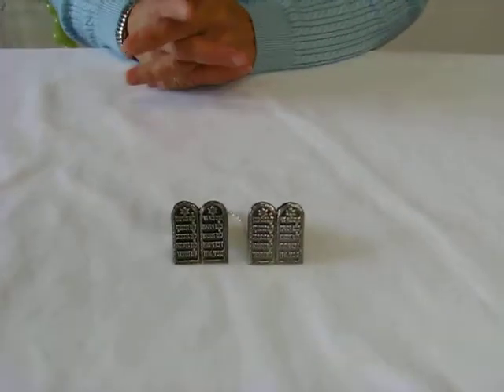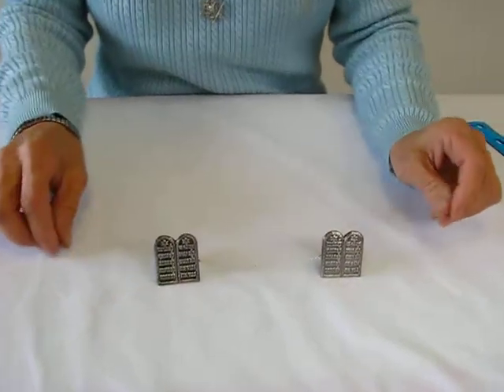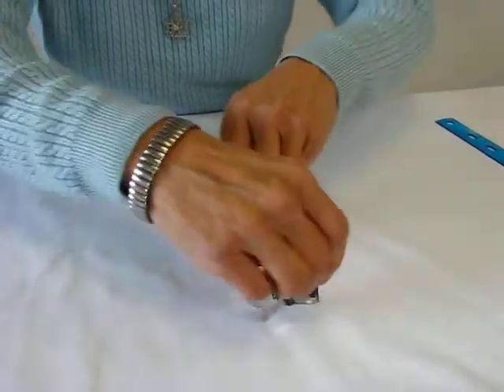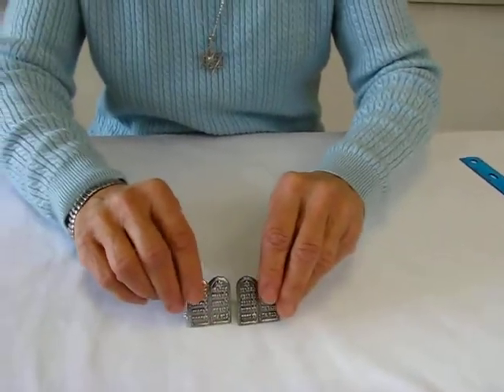Sterling Silver Tallit Clip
Aharon's Jewish Books and Judaica
600 South Holly Street Suite 103
Denver, Colorado 80246

3345